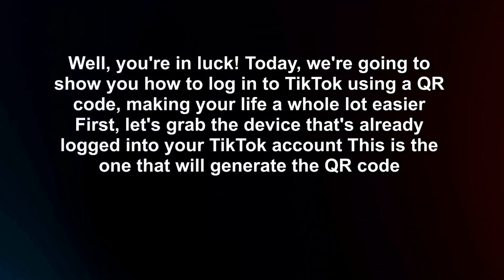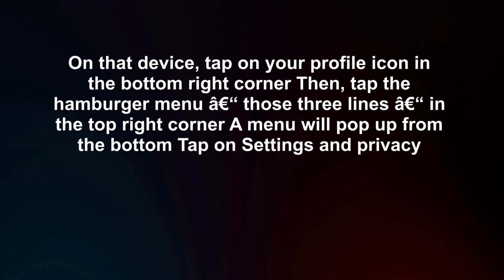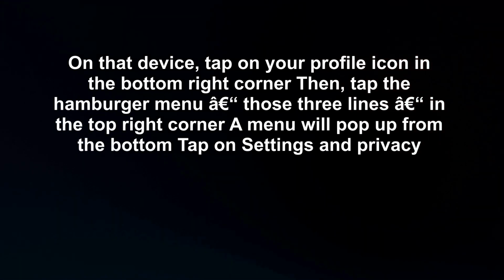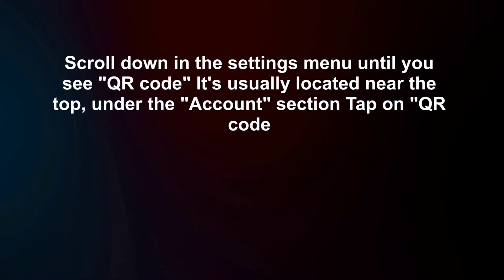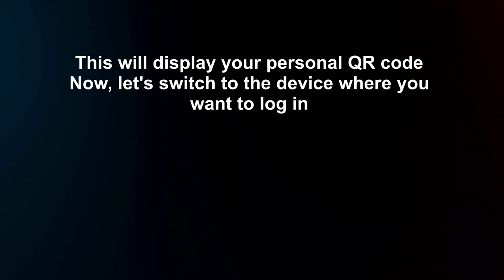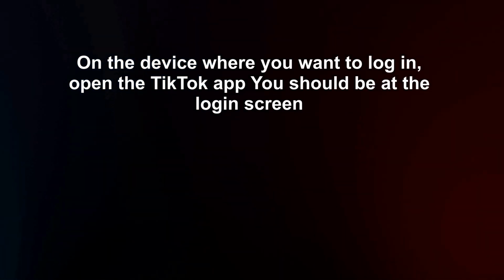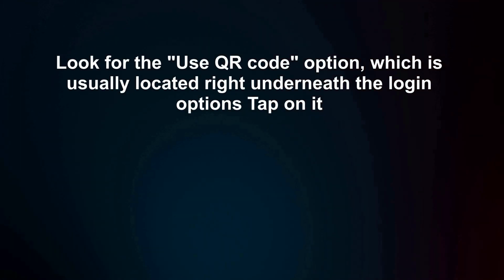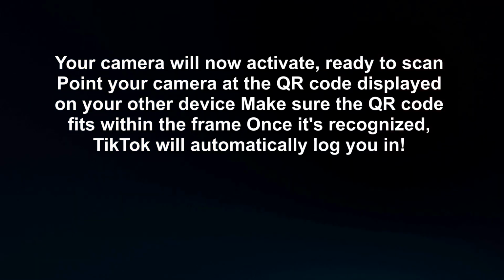How To Log In To Tiktok With Qr Code - UPDATED!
How To Log In To Tiktok With Qr Code: Streamline your TikTok access by learning how to log in with a QR code! This guide walks you through the simple steps of generating a QR code on one device and scanning it with another to instantly log in to your TikTok account. Skip the hassle of entering usernames and passwords and enjoy a seamless login experience with this convenient method.

00:00 Intro
00:07 Generate QR Code
00:28 Display QR Code
00:34 Scan QR Code